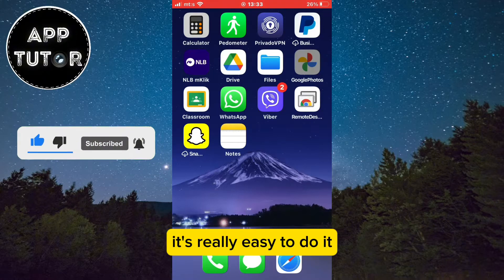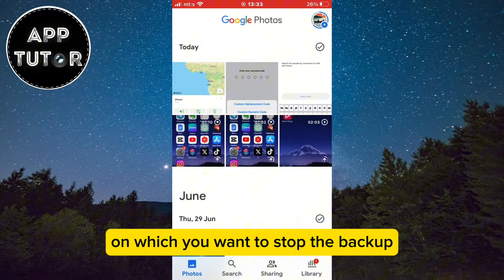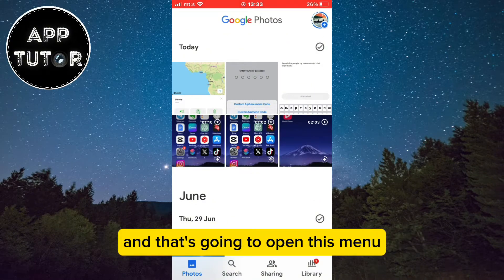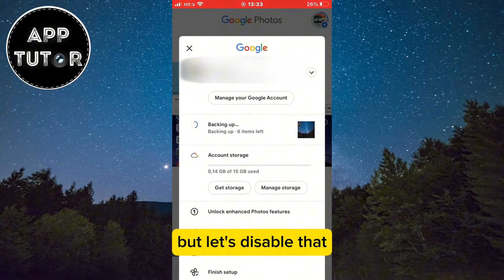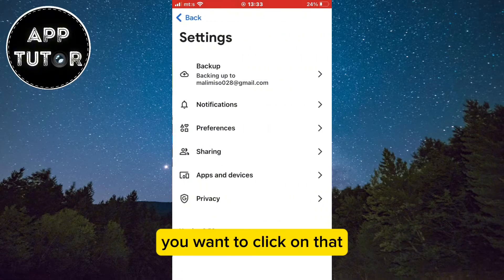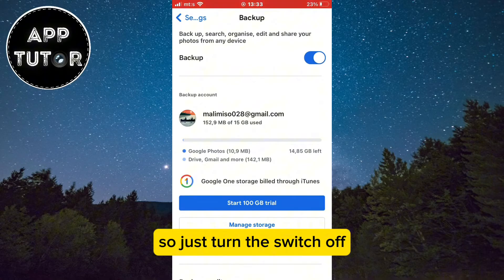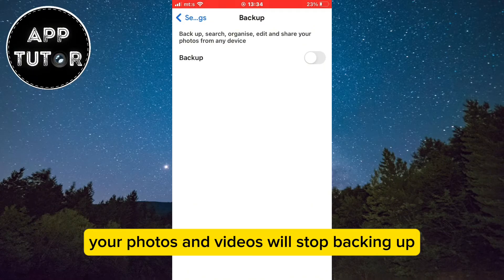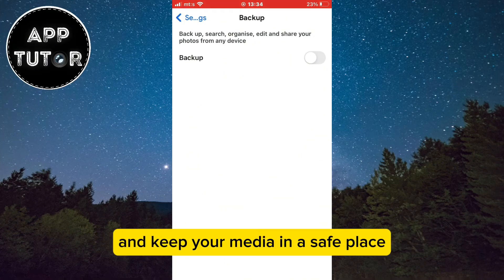How to Stop Backup in Google Photos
Are you tired of Google Photos constantly backing up your entire camera roll? Whether you want to take a break from automatic backups or simply need to stop them altogether, this step-by-step tutorial has got you covered!